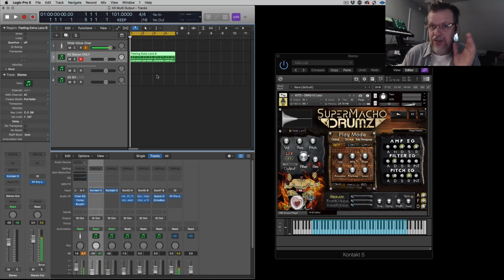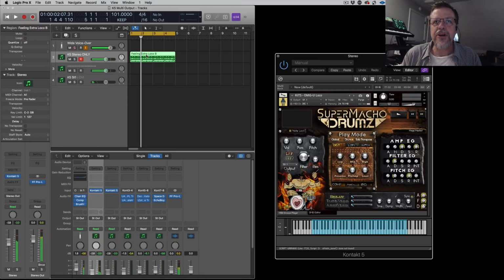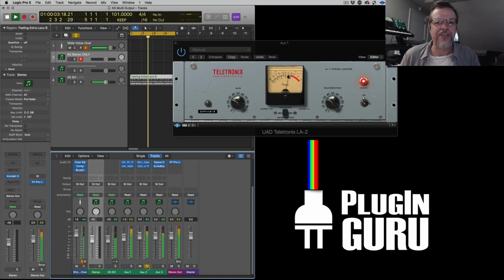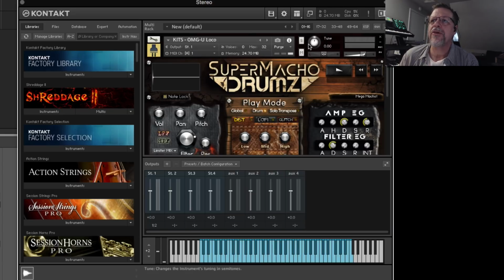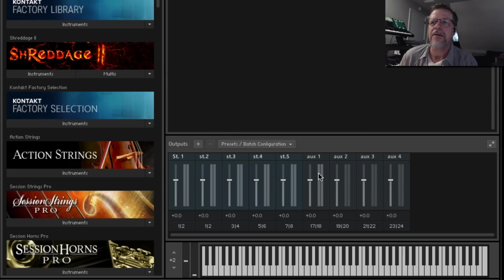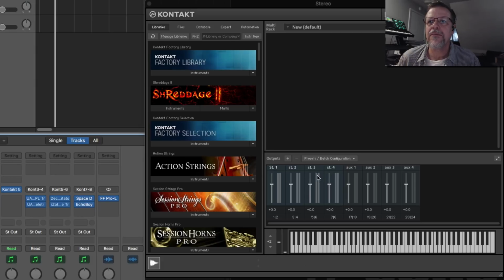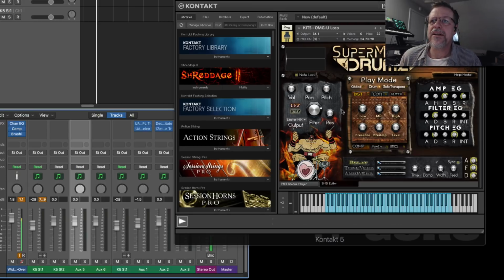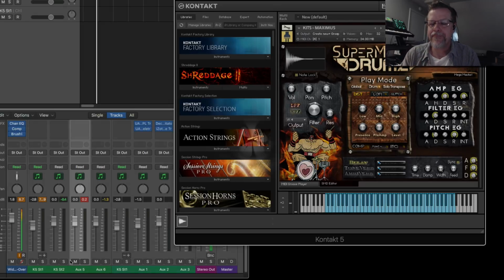Getting Multiple Outputs in Kontakt 5 to WORK!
Getting Multiple outputs in Kontakt working is a little work since you have to configure it with your system. I attempt to show you the steps to accomplish this in this video.

I’m showing one of the 45 cool drum kits that come with hundreds of grooves in the OMG! Drumz Urban library for Kontakt 5. You need to own the FULL version (not the player) and you need to own SuperMacho Drumz to be able to work with these killer drum kits. You can buy SuperMacho Drums and the Urban kits at my